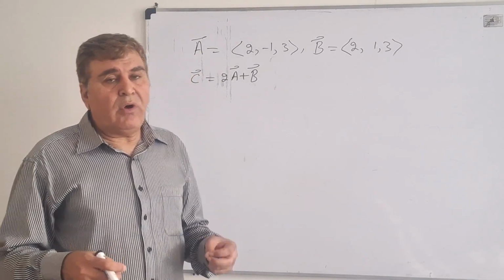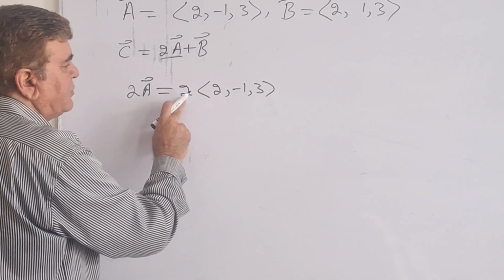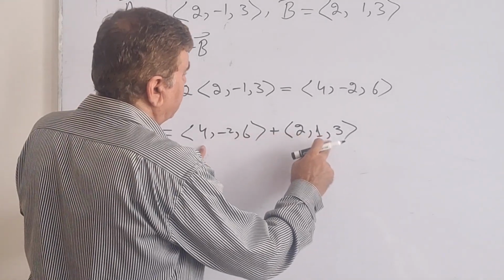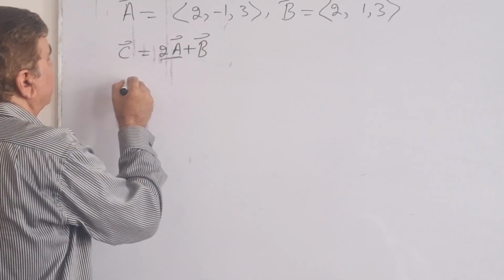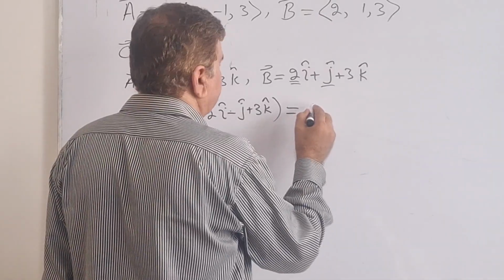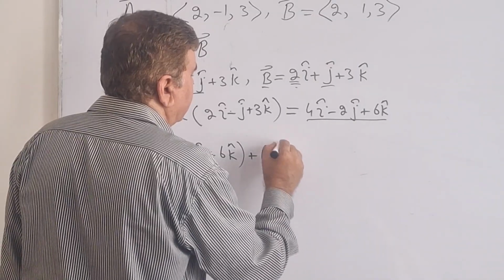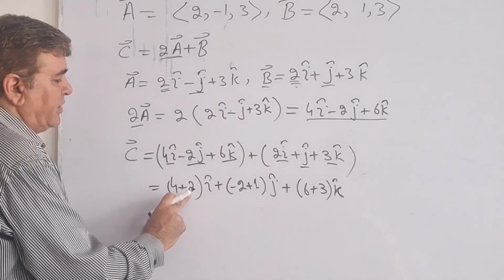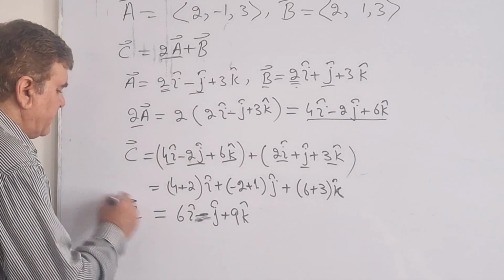Vectors addition: An Exercise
How to add vectors through rectangular components? How to add scalar multiple of vectors? vectors algebra, vector addition, How to add several vectors with well defined components?